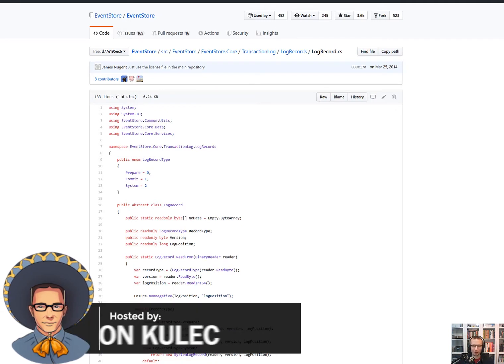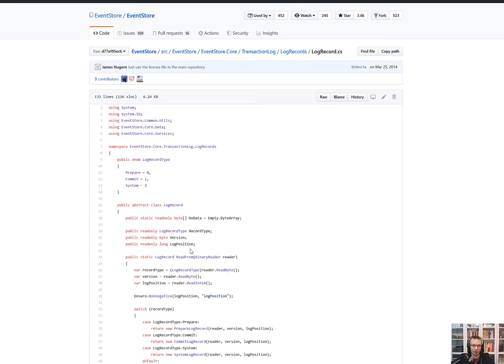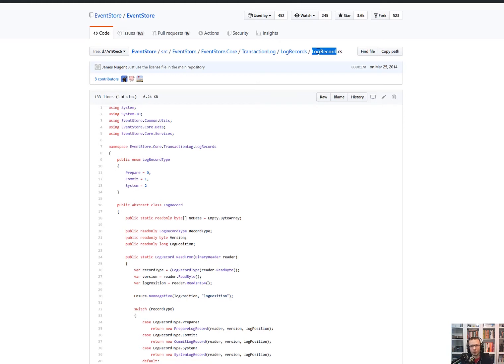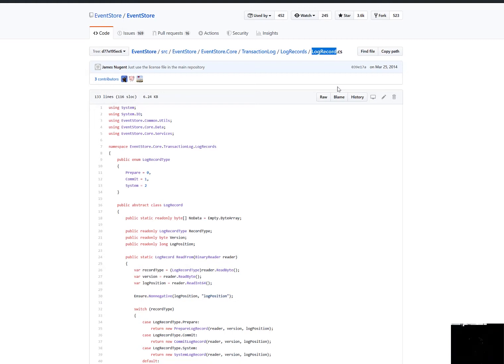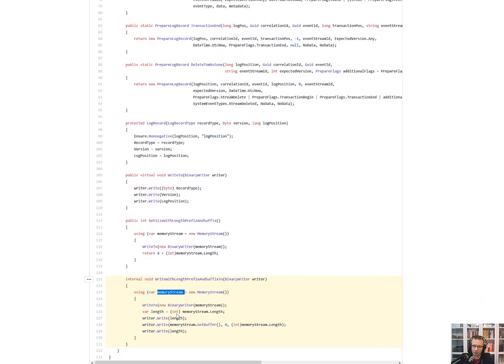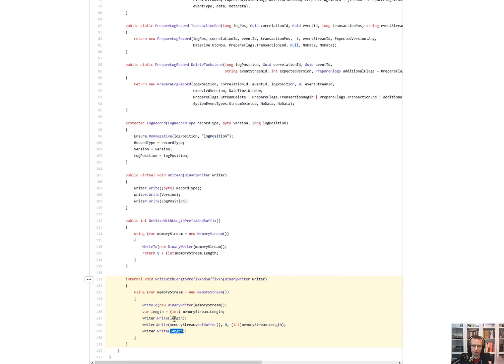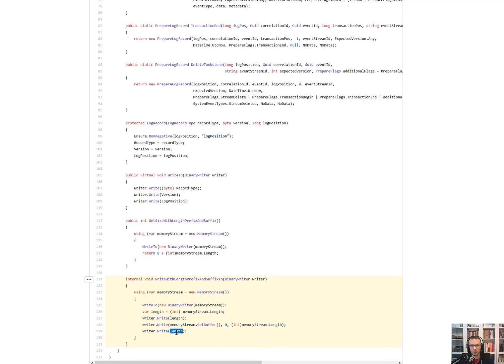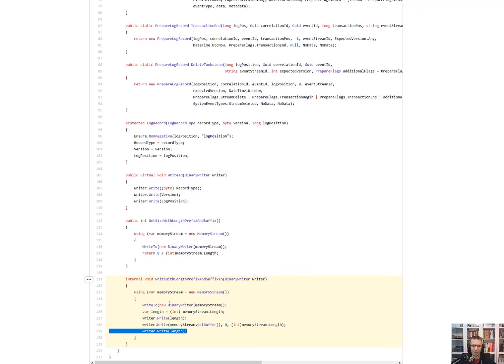Event Store - Log Record prefix & suffix - Dotnetos 5-minute Code Reviews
Every single engineer dreamed of creating their own database, especially as it involves running a consensus protocol and storing data on disk in a way, that they will be later accessible. Let's take a look how EventStore does it? How a single entry is written to make the log easy to traverse? Fasten your seat belts, we'll move forward and backward with the same speeeeeed!

You can find the snippet of code that is used to discuss it under this GitHub